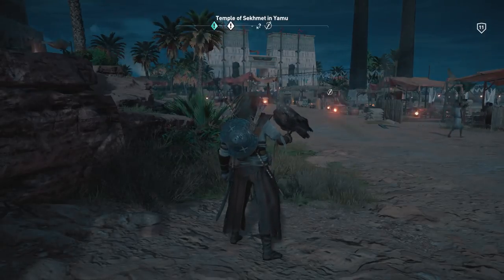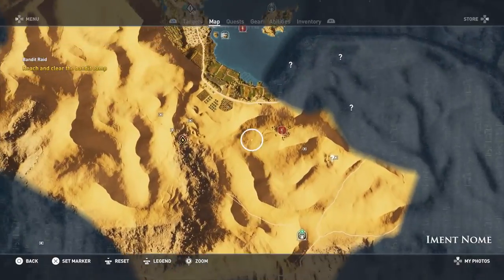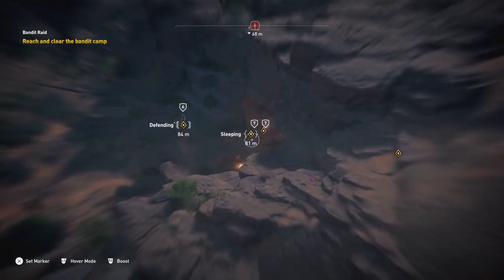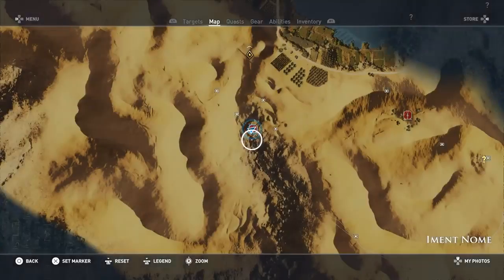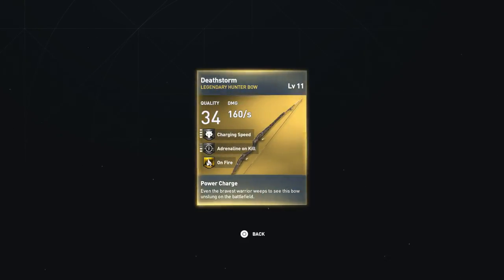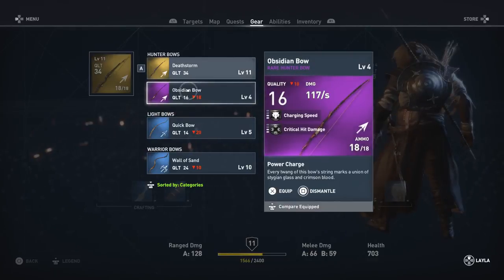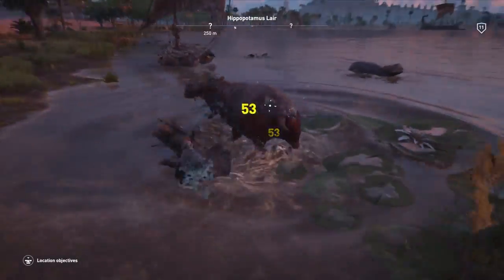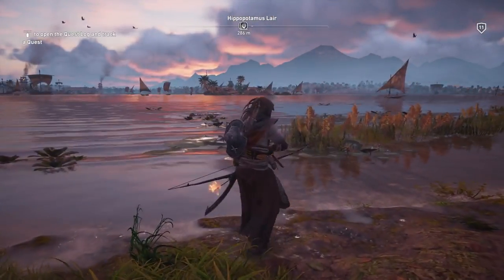Assassin’s Creed Origins 100% Walkthrough Part 17 PS4 – Reda Quest Bandit Raid 2yhMrpFR-g